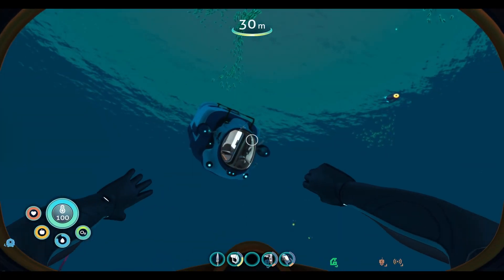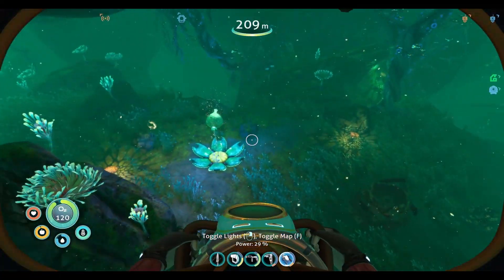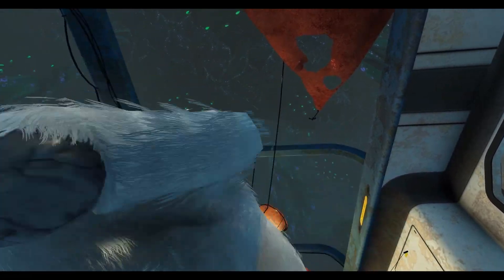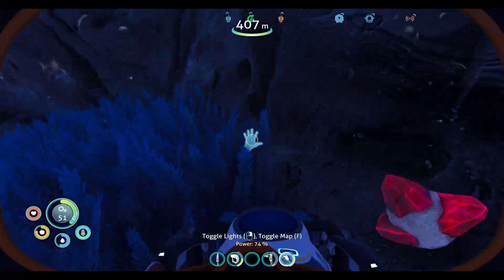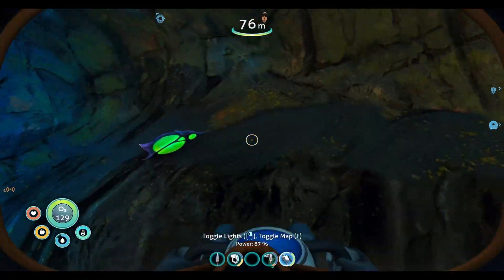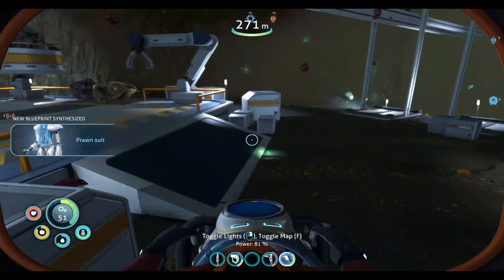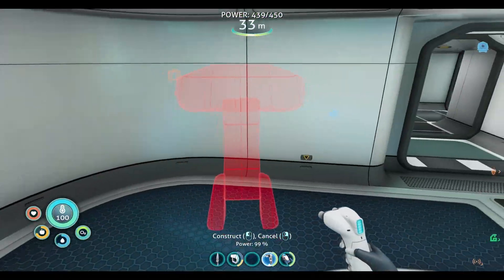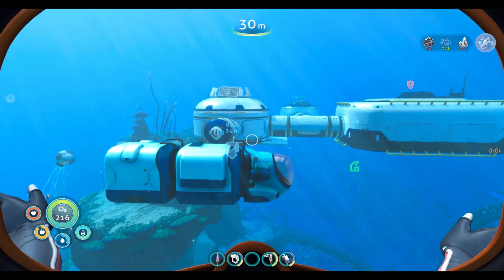Subnautica & Chill (Modded) Part 4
This will be a super chill playthrough of Subnatica Below Zero. Got a few mods going for a quality of life improvements. Nothing that will break the game, I hope.